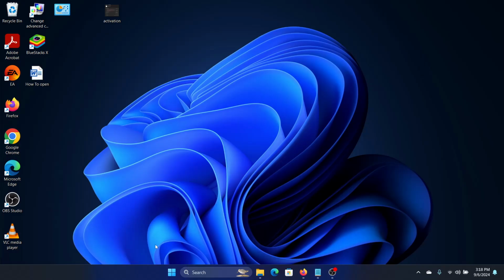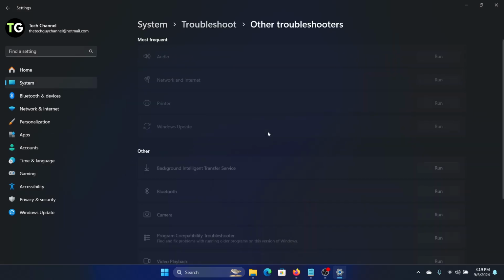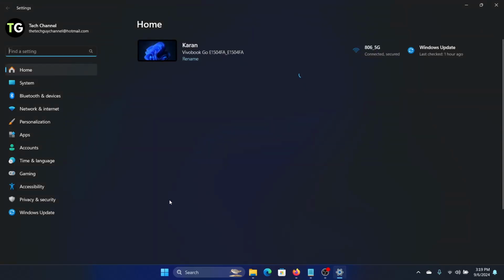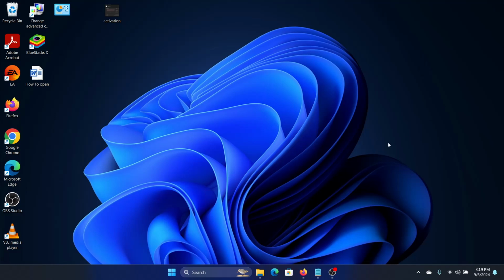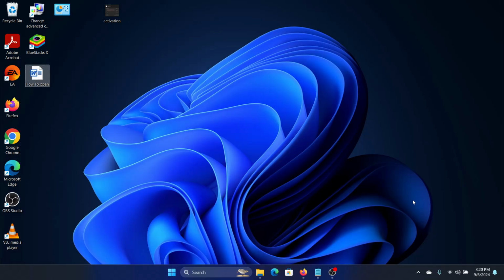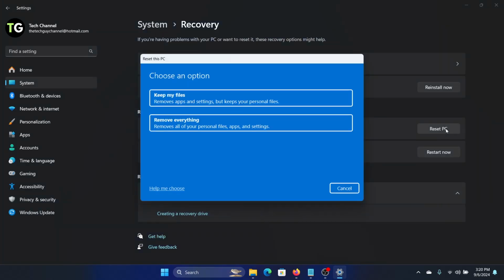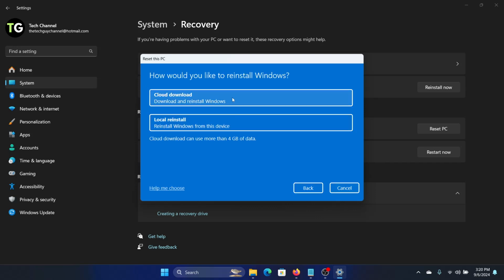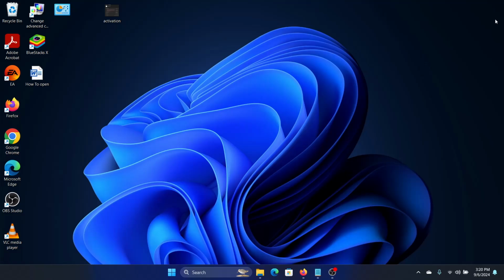Windows Update Error 0x8024401f or 0x8024402f on Windows 11 FIXED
Video Title: Windows Update Error 0x8024401f or 0x8024402f on Windows 11 FIXED

Encountering Windows Update Error 0x8024401f or 0x8024402f on Windows 11? Our video provides a detailed, step-by-step guide to troubleshoot and fix these update errors. Follow along for a quick resolution and get your updates back on track.